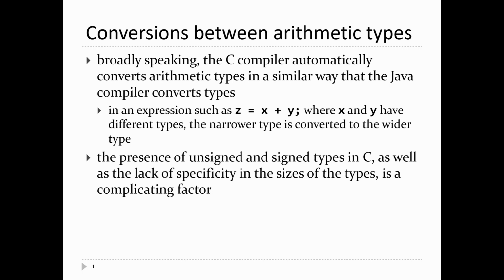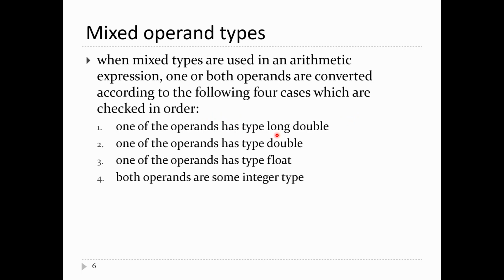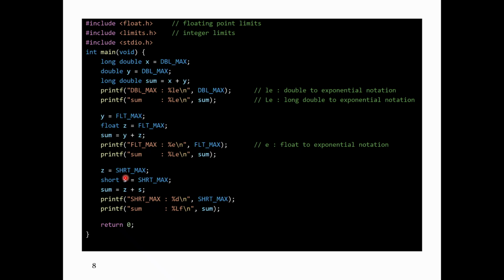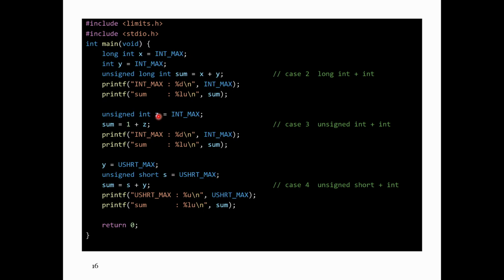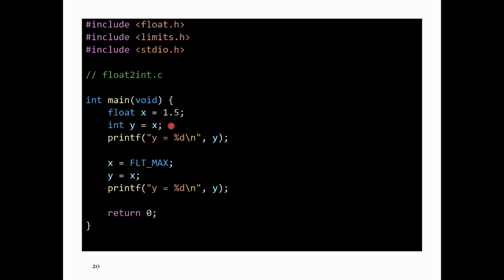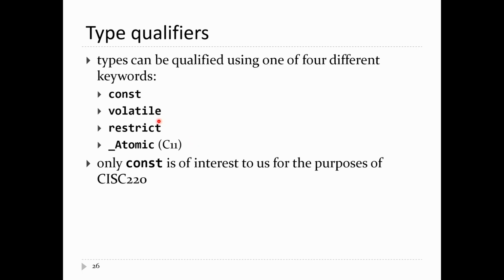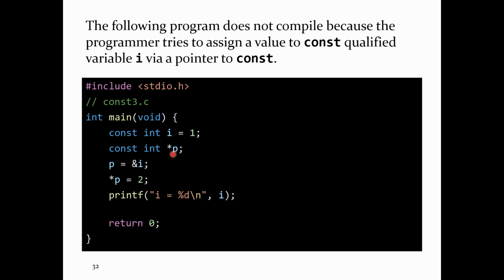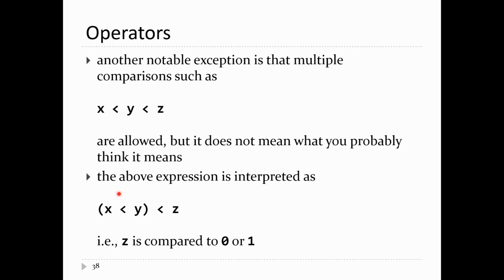CISC220 Lecture 17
Conversions between numeric types. const qualifier.